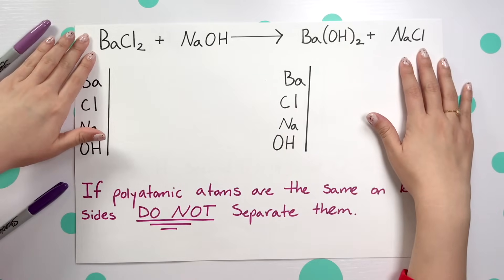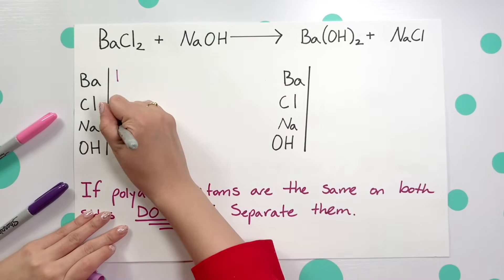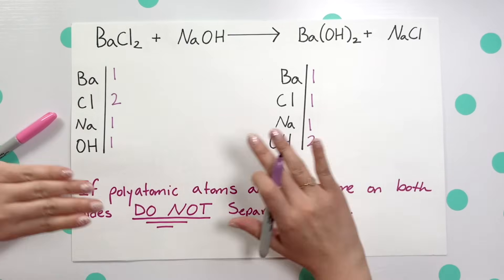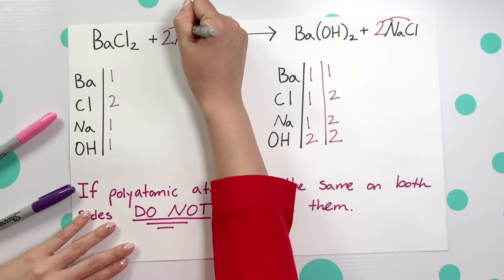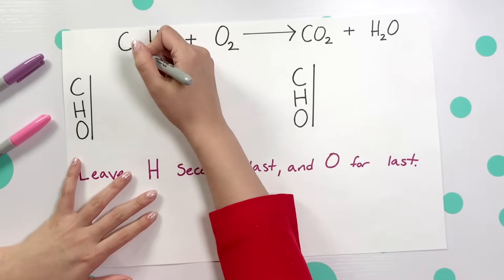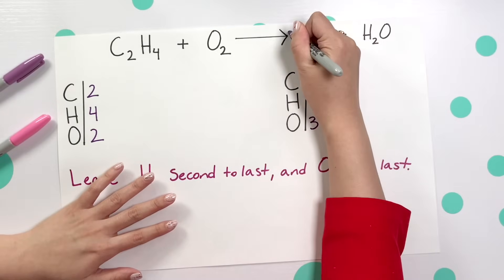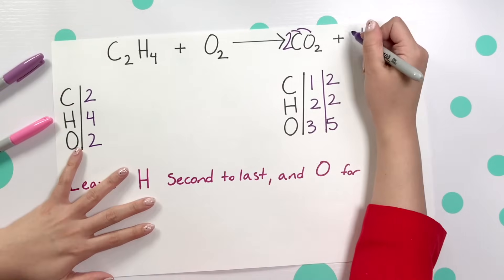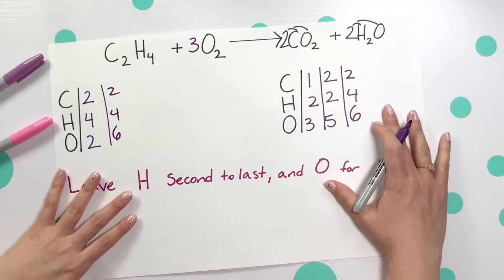Balancing Chemical Equations Step by Step Practice Problems | How to Pass Chemistry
Life can be hard to balance, but balancing chemical equations doesn't have to be! In this video, you will learn how to balance out chemical equations like a true chemist! Chemistry can finally be made simple.